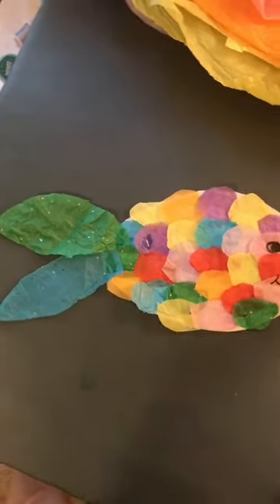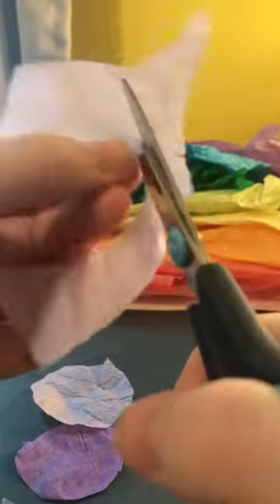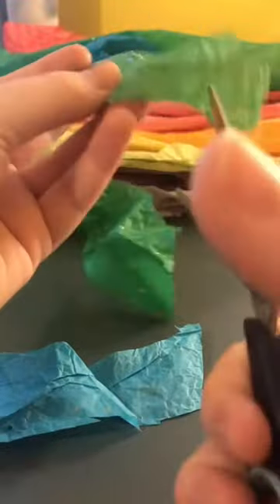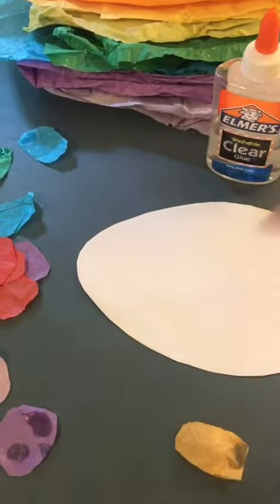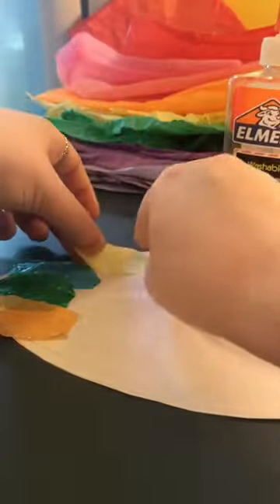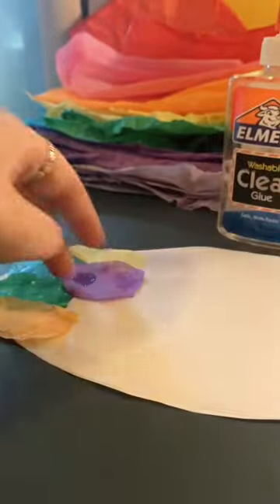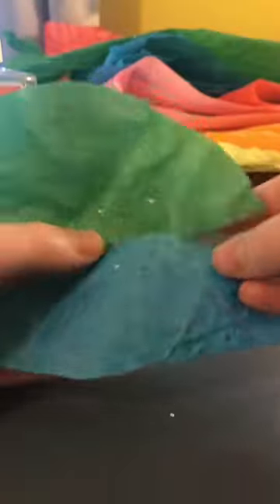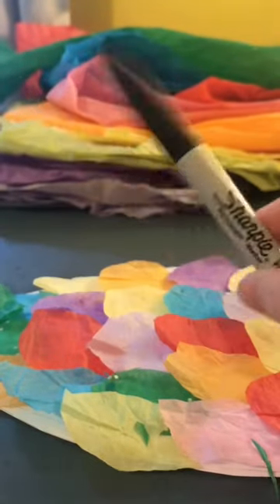Tissue Paper Fish Craft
Get creative and make a colorful fish with tissue paper! From Ms. Laurin from LEAP Afterschool Program at Lillian Marrero Library! See link below for blog post tutorial: